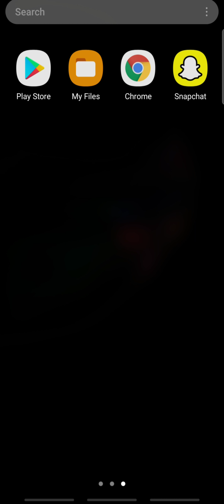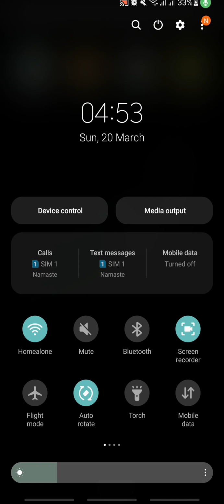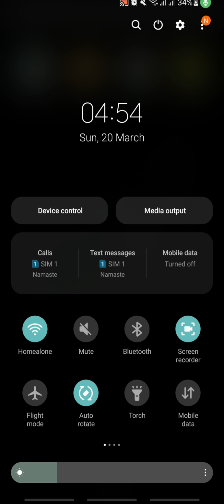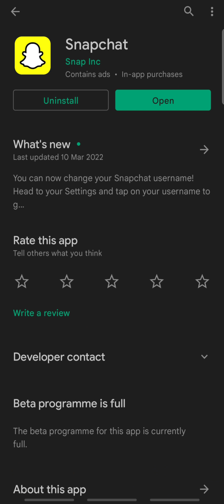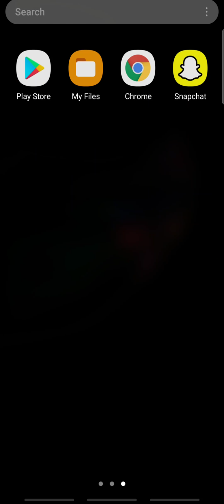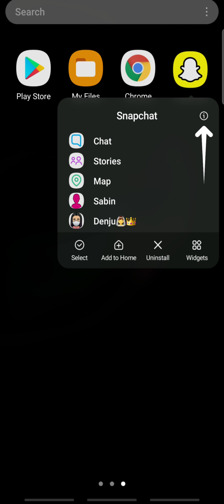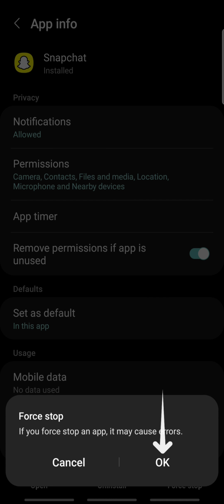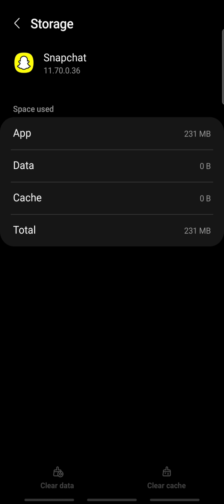How To Fix Snapchat Glitch | Fix Snapchat Common Problems (2022)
In this video, I am going to guide you to fix the Snapchat glitch.

There are several ways to fix the Snapchat glitch. First, check your internet connection. Second, update the app. Third, Force Stop the app and reset your app by clearing the cache and data. And fourth, uninstall and reinstall the app.

Down below are the steps to Fix The Snapchat Glitch:

1st Method:
STEP 1: Open Snapchat
STEP 2: Drag the menu from the top
STEP 3: Turn off your WiFi/ Data
STEP 4: Turn on your WiFi/ Data
STEP 5: Close Snapchat from the background
STEP 6: Check the strength of the internet connection

2nd Method:
STEP 1: Open the PlayStore or the AppStore
STEP 2: Search for Snapchat
STEP 3: Tap Snapchat
STEP 4: Tap Update

4th Method:
STEP 1: Uninstall Snapchat
STEP 2: Reinstall Snapchat

CHAPTERS
0:00 - Intro
0:24 - How to fix the Snapchat glitch
2:00 - Outro

Hey EveryOne!